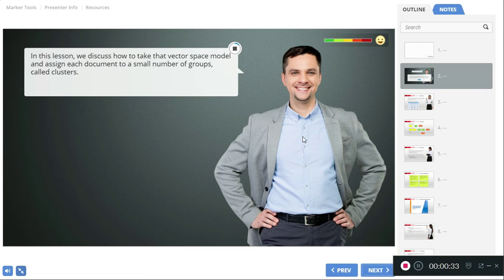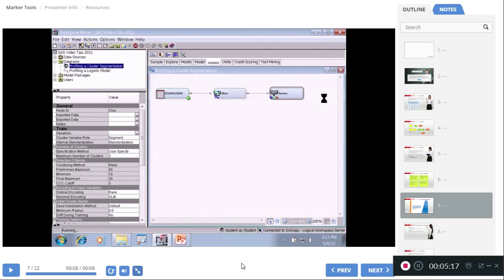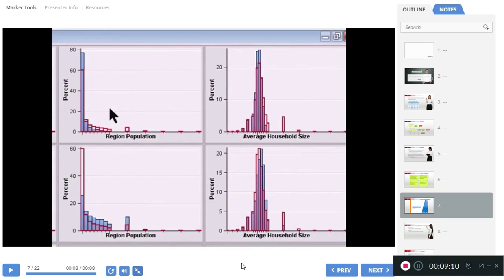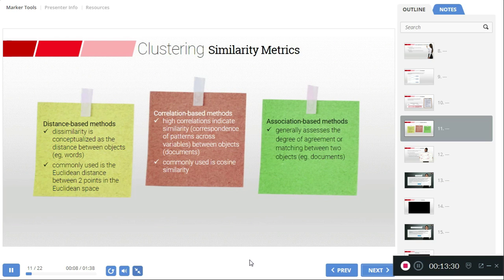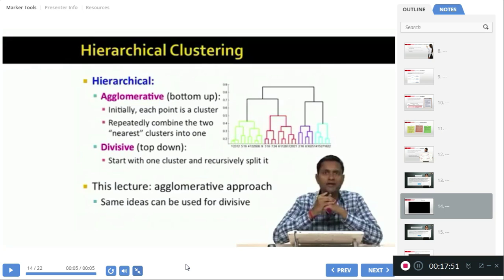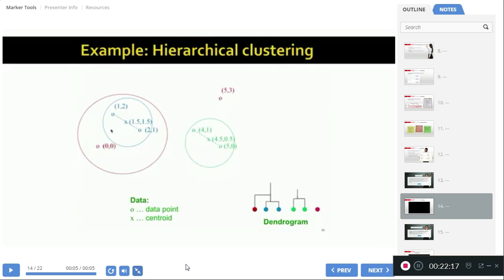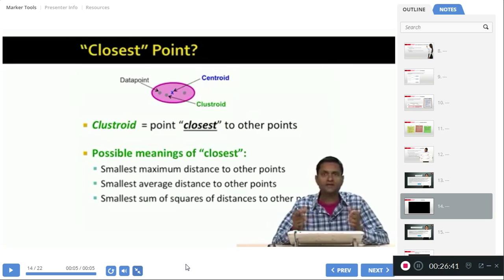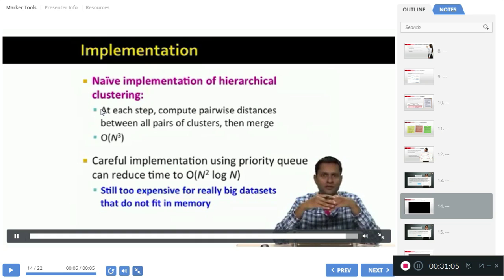Big Data & Text Analytics - Lesson 6 - Text Clustering (eLearning) - Mr Vincent Ong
Big Data & Text Analytics - Lesson 6 - Text Clustering (eLearning) - Mr Vincent Ong - Republic Polytechnic - Business Analytics - Semester 2 (BUSAN-8-C3259C-A)